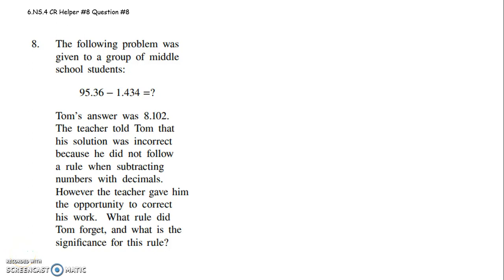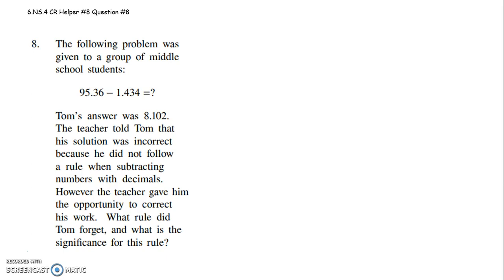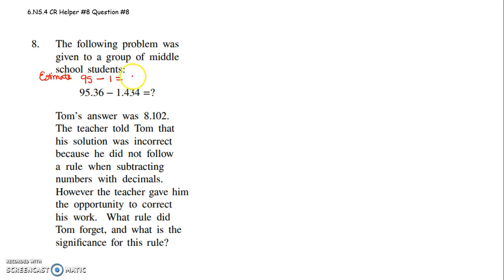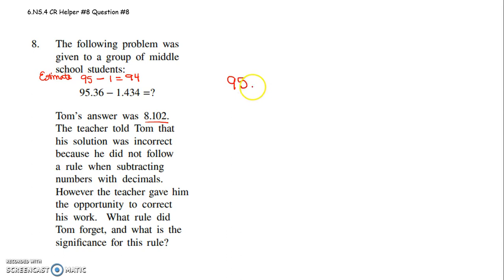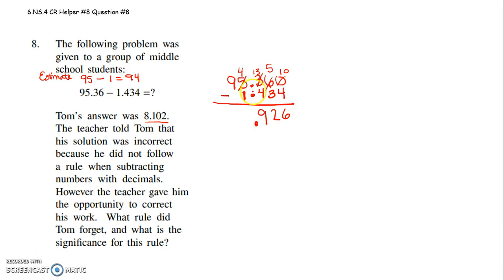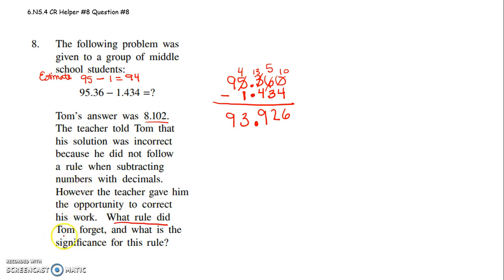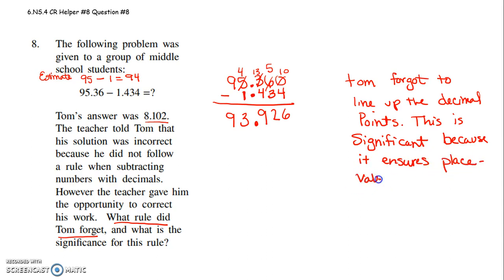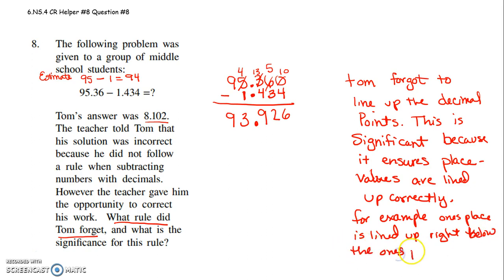6 NS 4 Grade 6 CR helper #8 Question #8